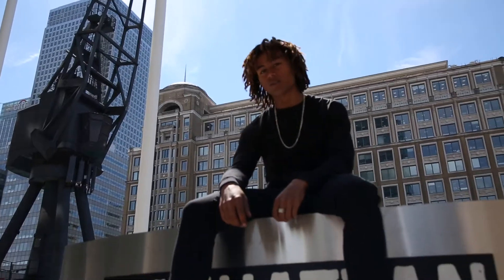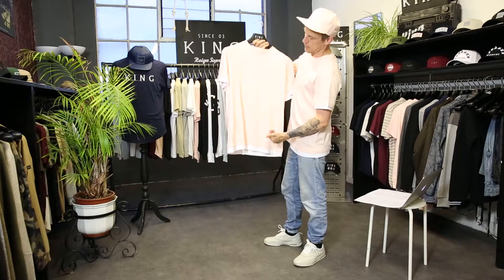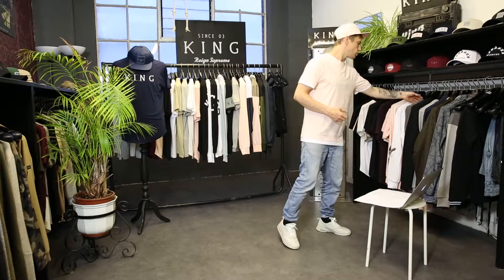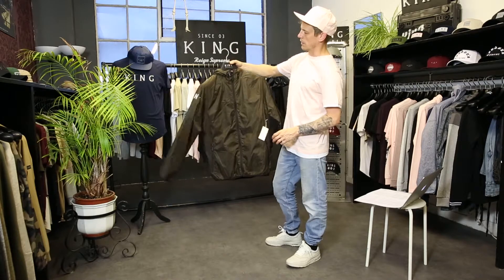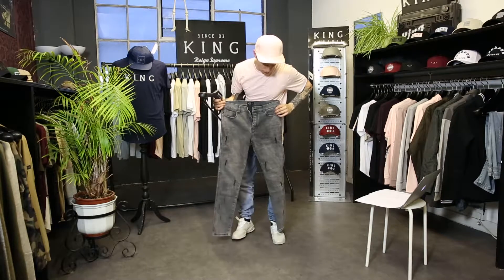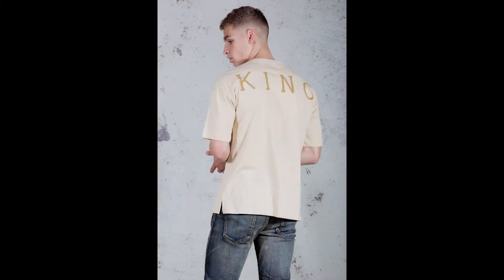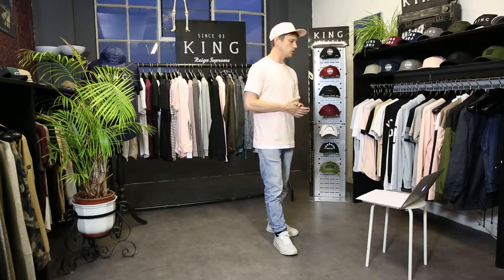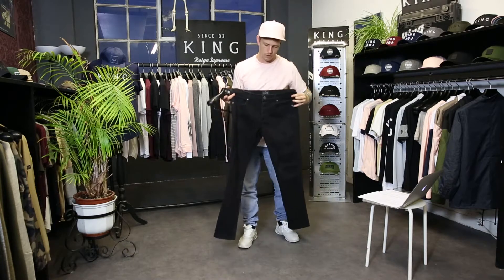KING SS18 PRESENTATION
Presentation of the King Apparel Line for SS18.